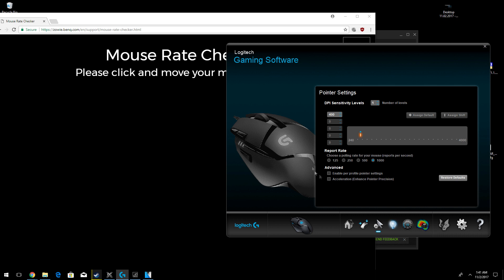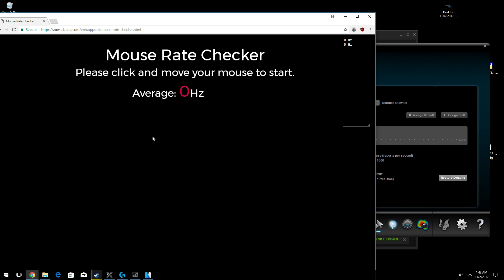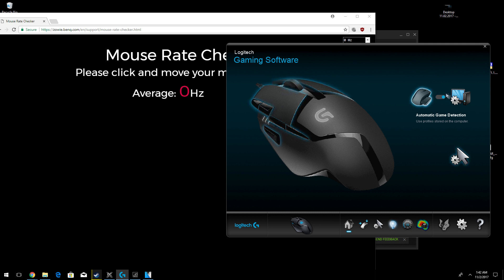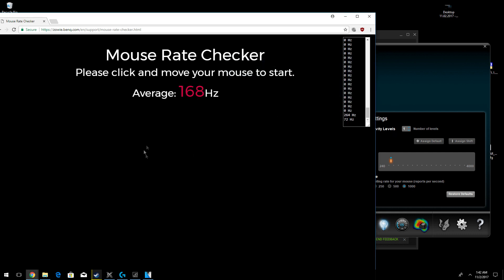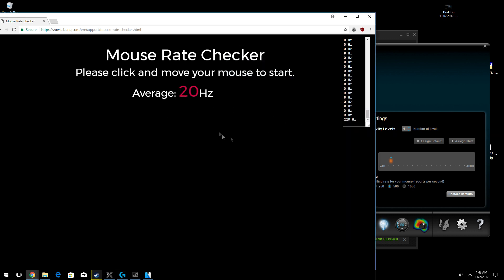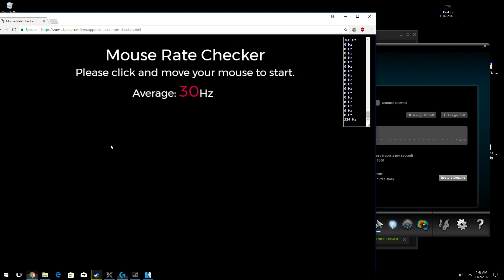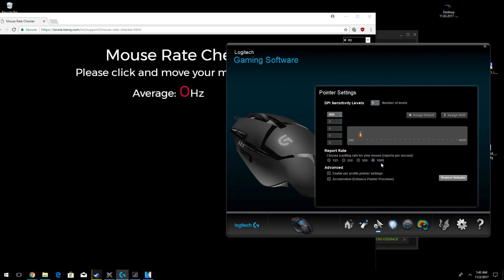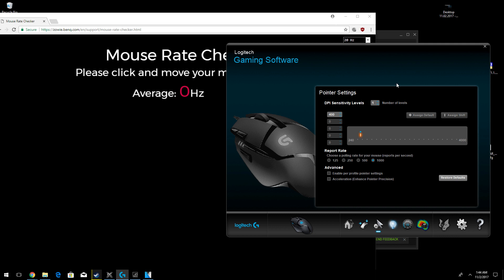Logitech Gaming Software report / polling rate bug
I'm sorry that I used the word 'mouses.'  I won't let it happen again.